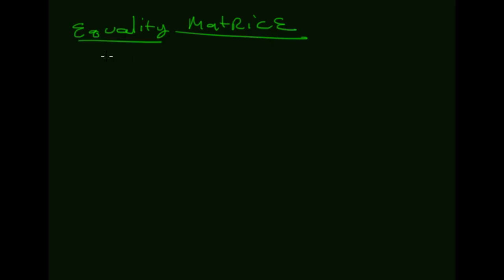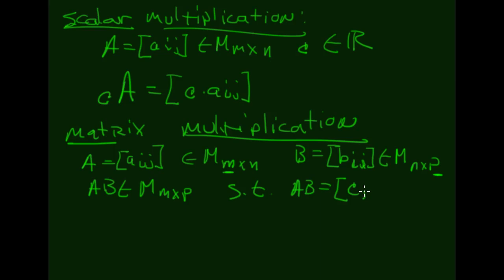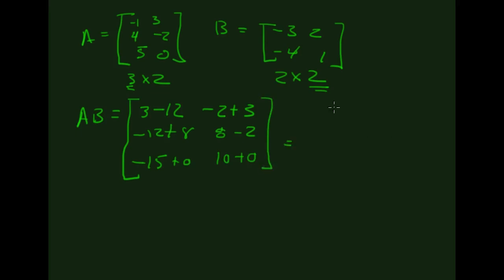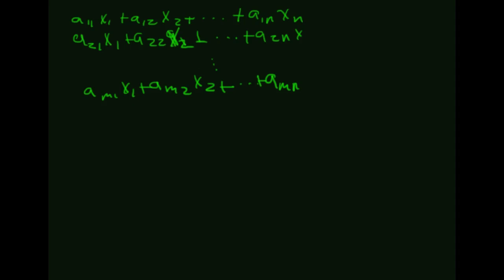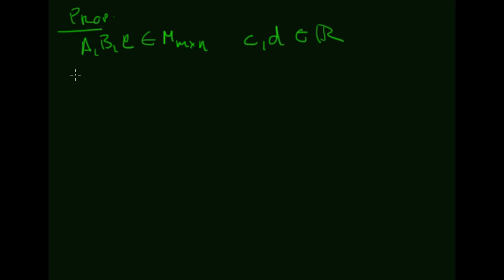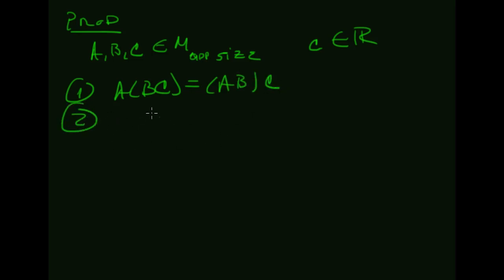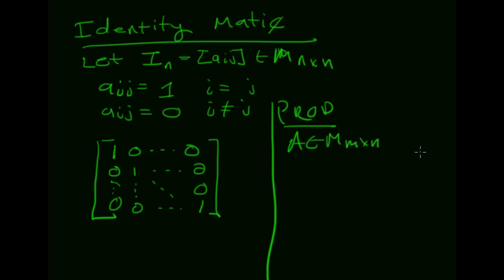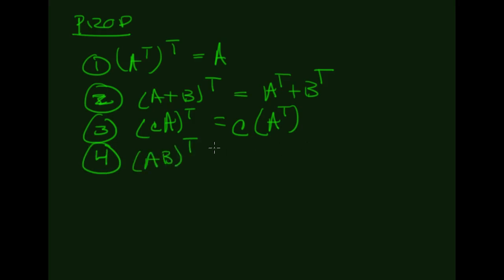Operations With Matrices